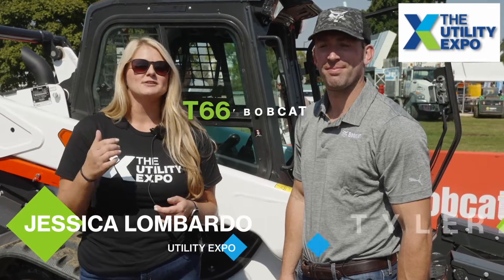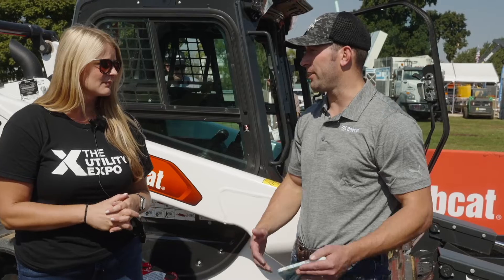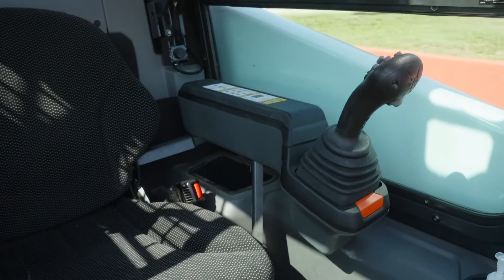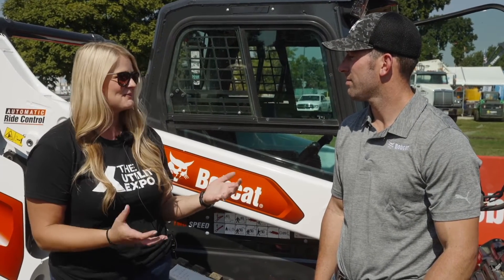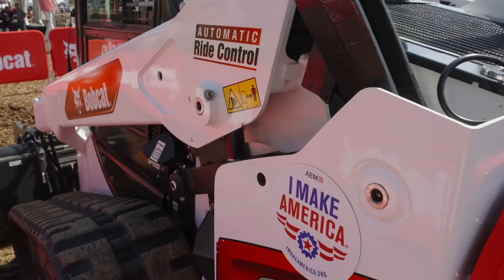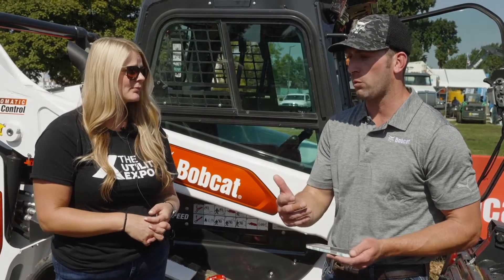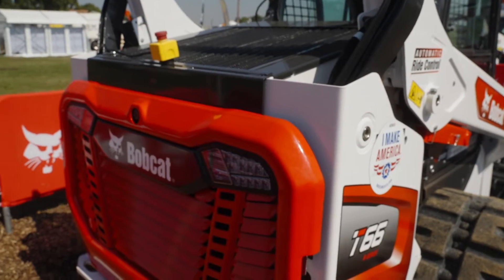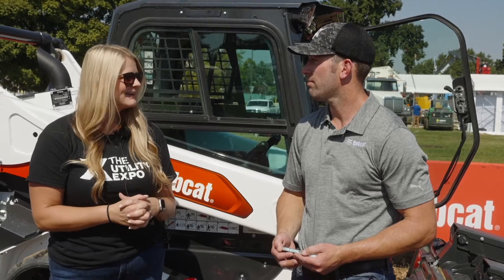Bobcat MaxControl from the Utility Expo 2021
For years, remote control construction equipment meant expensive retrofits and giant controllers. Not anymore. With Maxcontrol, Bobcat is bringing remote control capability to its skid steers and compact track loaders as a factory option—but the coolest part? You can control the machines with your iPhone or iPad.